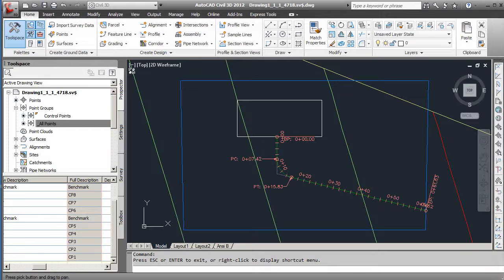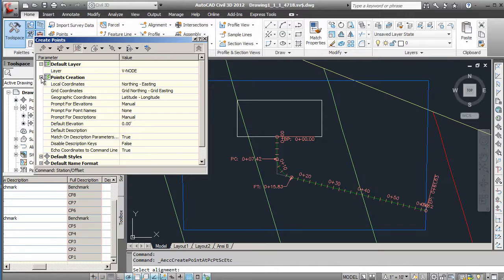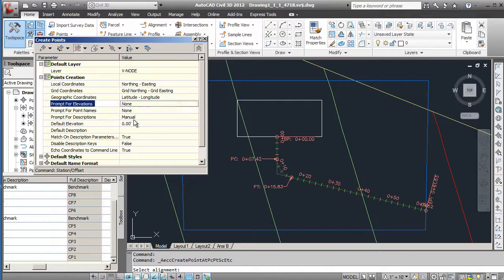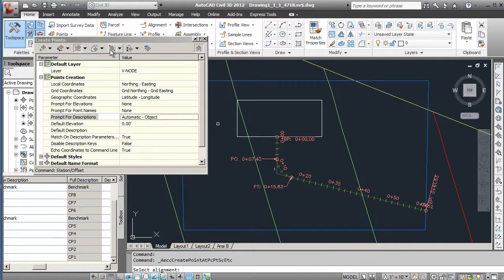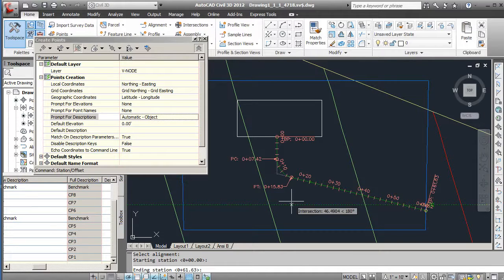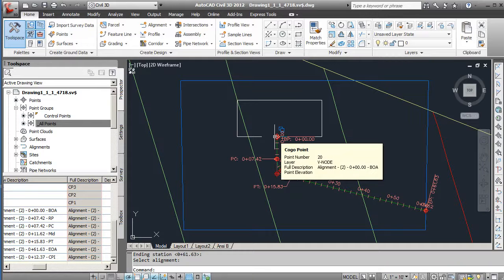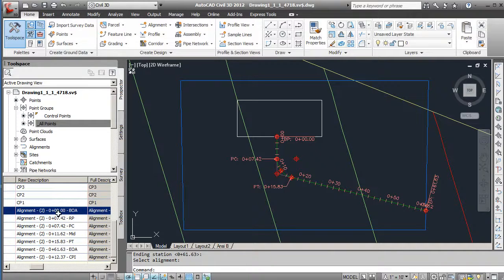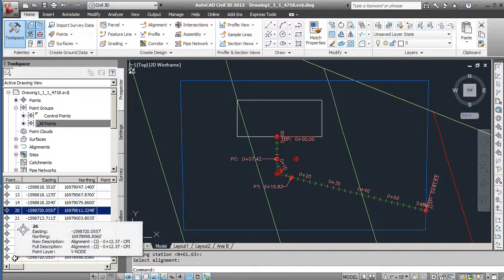Civil 3D Creating Points from Alignment Geometry mp4